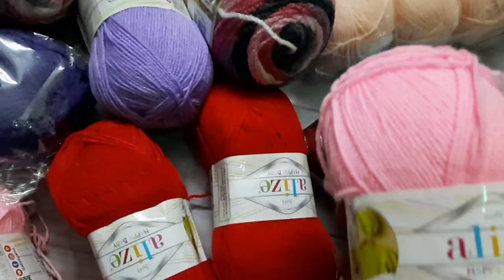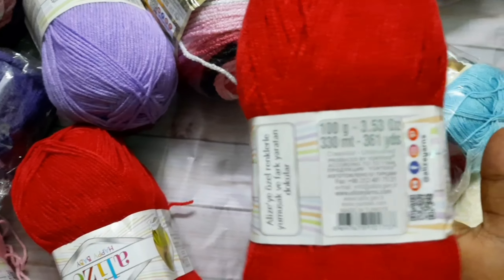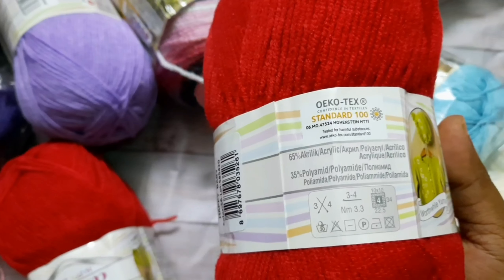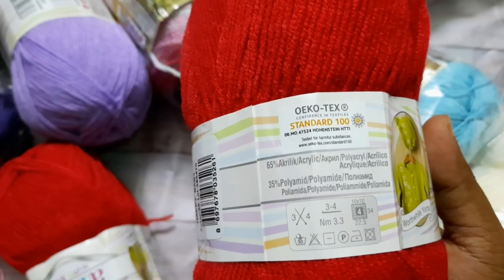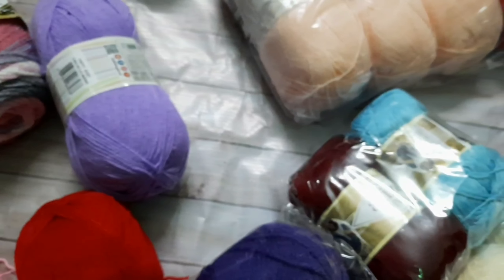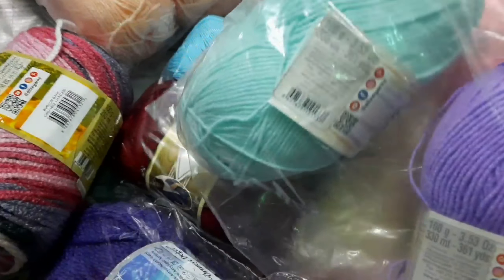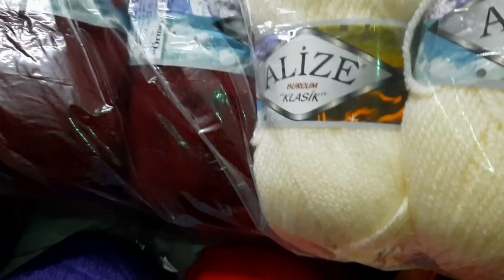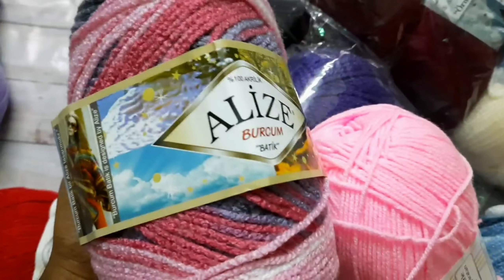Buy cheap yarn online 😍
আমার পেইজ থেকে বিদেশী উল নিতে পারেন রিজেনেবল প্রাইসে😊